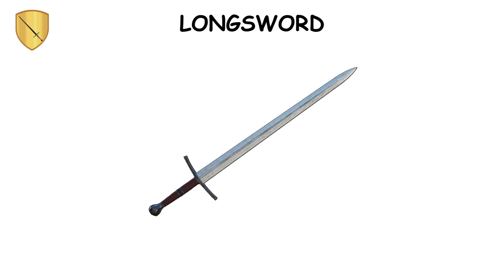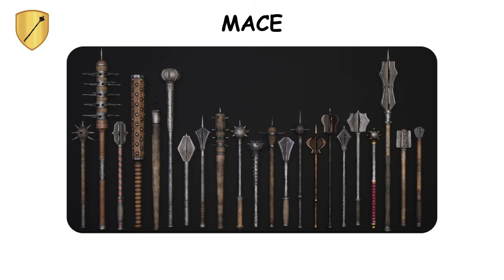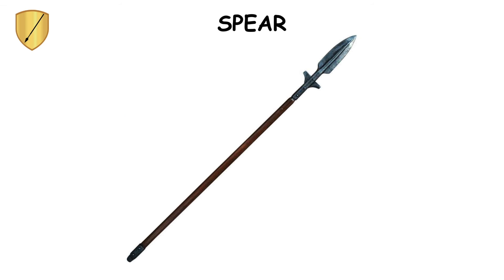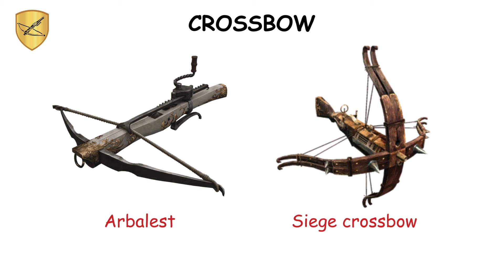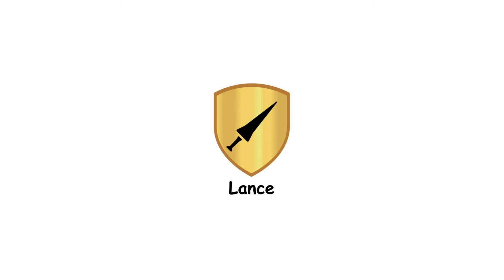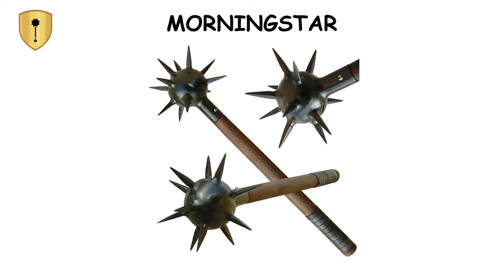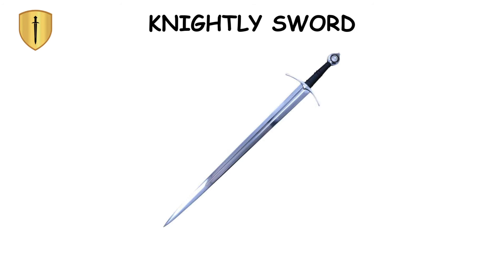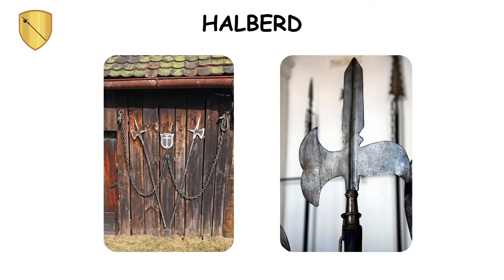Every DEADLIEST MEDIEVAL WEAPON Explained In 9 Minutes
TIMESTAMPS
00:00 Longsword
00:43 Mace
01:23 War Hammer
01:57 Axe
02:25 Spear
02:54 Longbow
03:25 Crossbow
03:51 Poleaxe
04:26 Flail
04:48 Lance
05:32 Pike
06:06 Morningstar
06:46 Horseman’s pick
07:19 Knightly Sword
08:07 Halberd